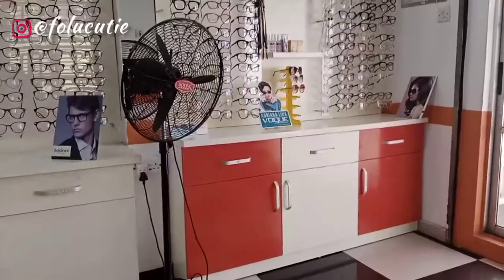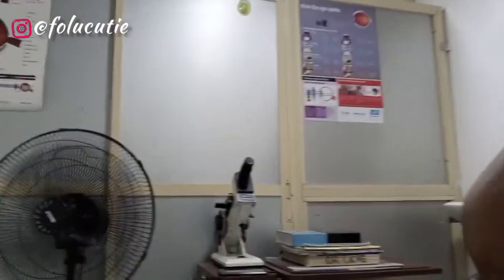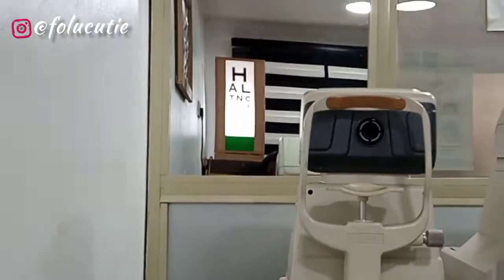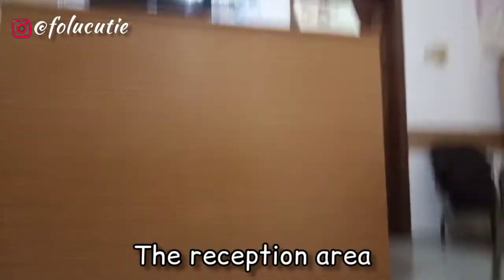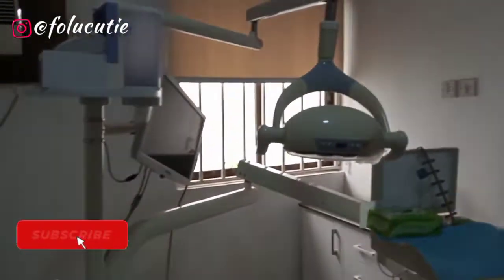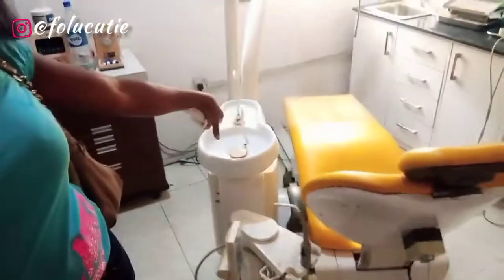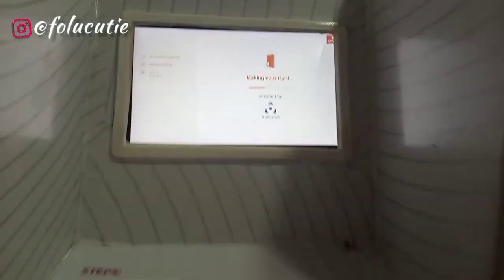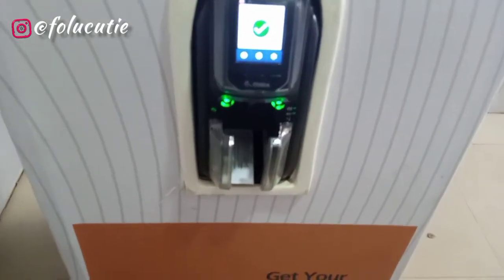GTBank Instant ATM Card machine | Visiting Optician and Dentist | End of Party Guest